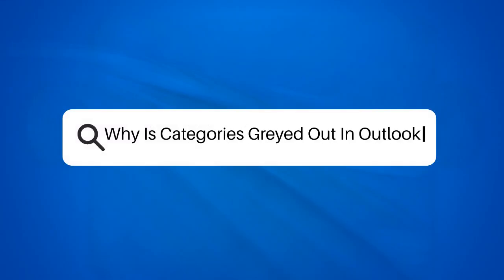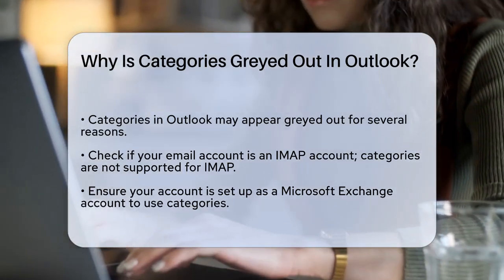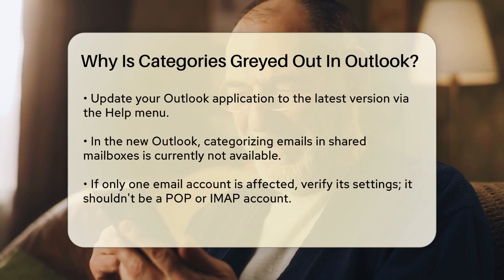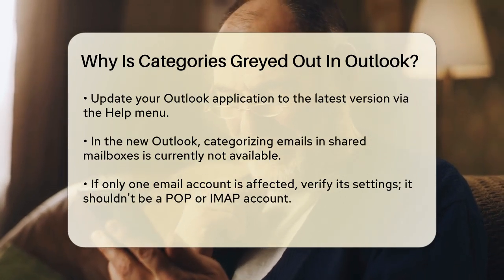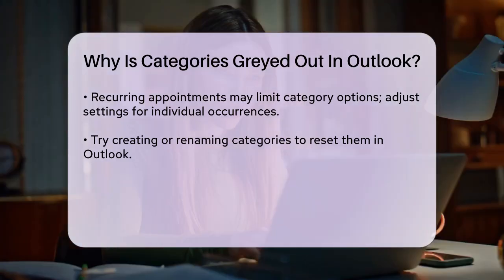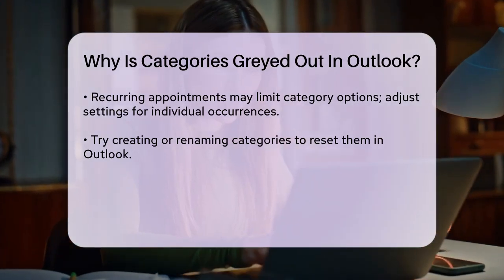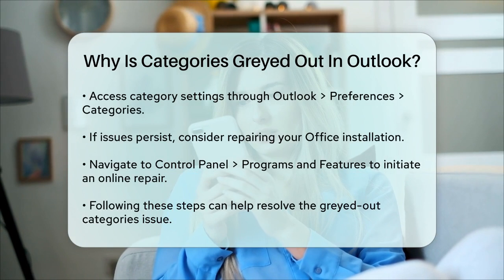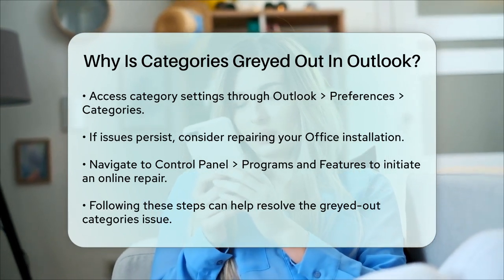Why Is Categories Greyed Out In Outlook? - TheEmailToolbox.com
Why Is Categories Greyed Out In Outlook? Are you having trouble with categories in Outlook? In this video, we'll guide you through the common reasons why categories might appear greyed out and provide practical solutions to resolve the issue. We'll cover essential aspects such as the type of email account you're using, the importance of keeping your Outlook application updated, and specific limitations when working with shared mailboxes.

Additionally, we’ll discuss how account settings can affect your ability to categorize emails, especially if you have multiple accounts set up in Outlook. If you’re dealing with recurring appointments or events, we’ll explain how that can also impact your categorization options.

We’ll also walk you through steps to create or rename categories, which can help restore their functionality. If all else fails, we’ll provide instructions on how to repair your Office installation to fix any underlying problems with Outlook.

Join us for this informative session to get your categories back on track and streamline your email management.